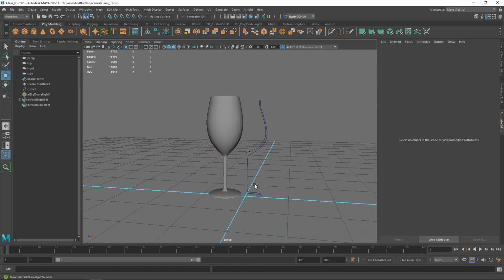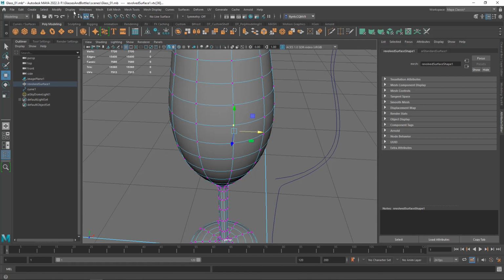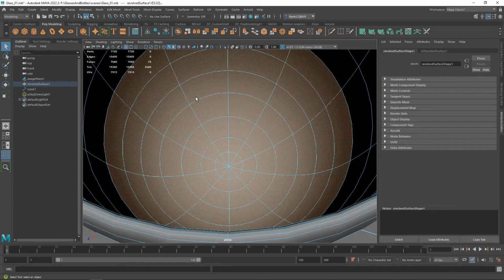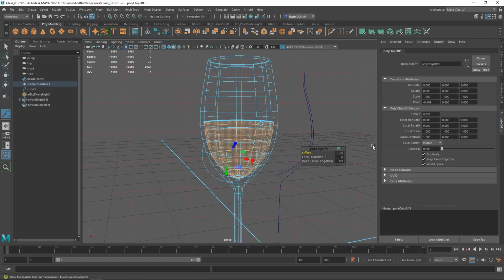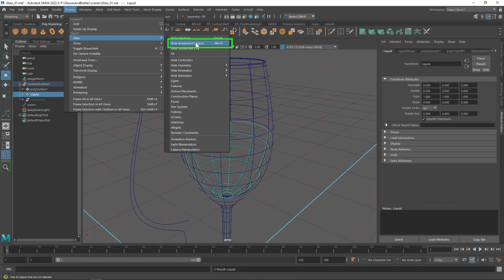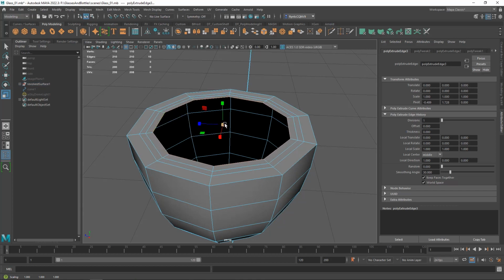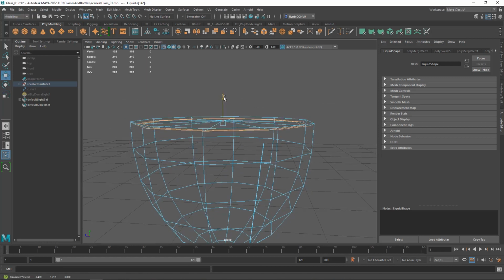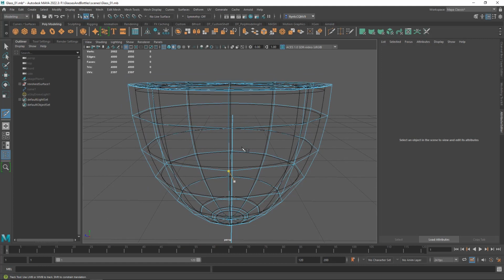Maya: Spline Modeling a Glass 02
In this video we create a mesh to act as the liquid inside the glass